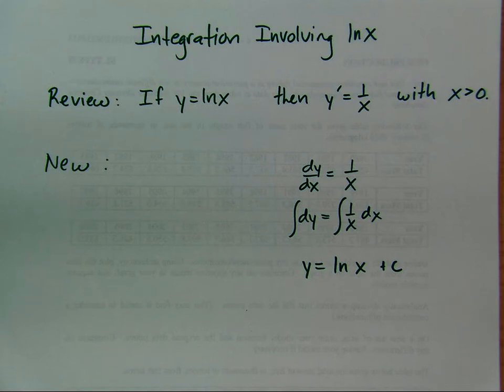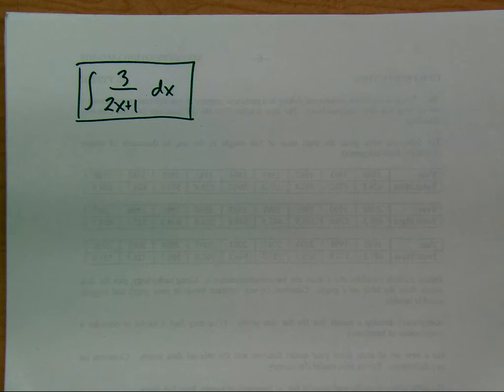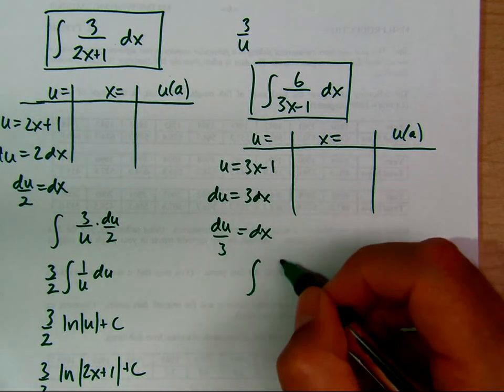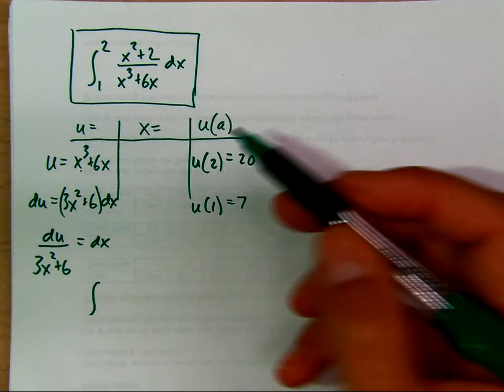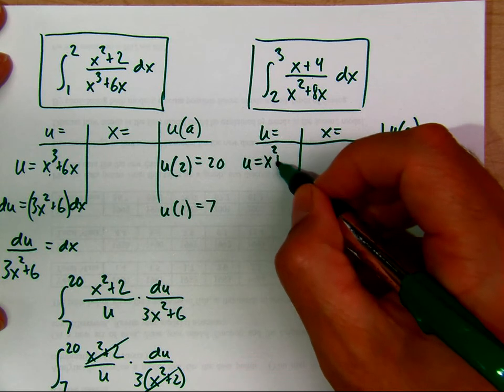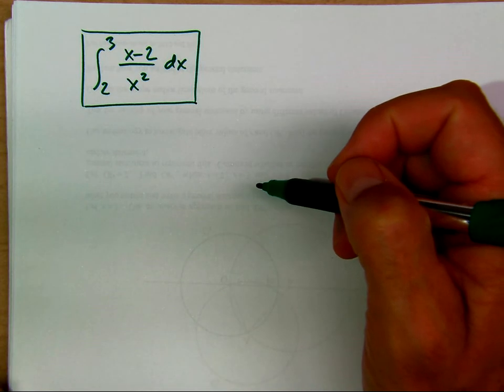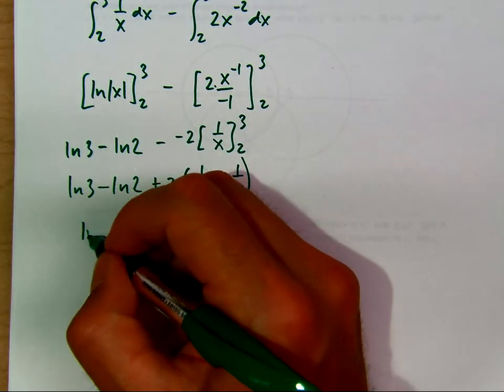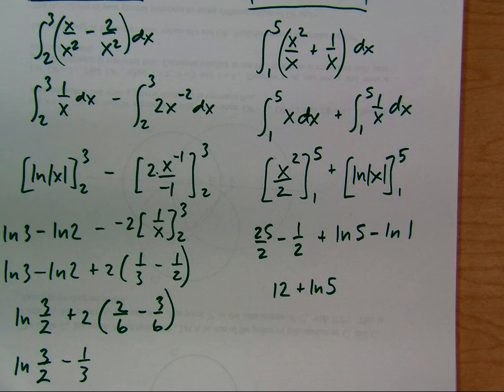Calculus Jordan Integration Involving ln(x)